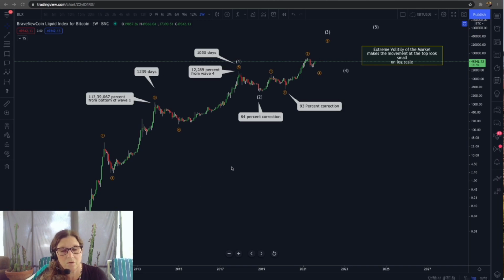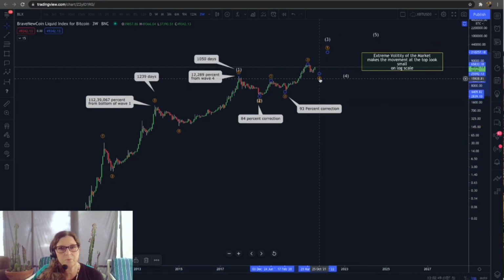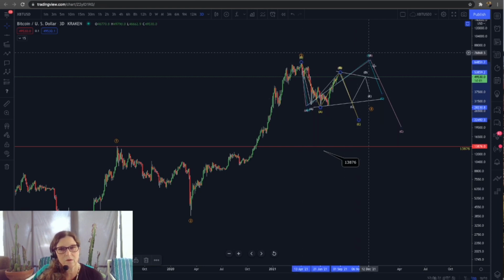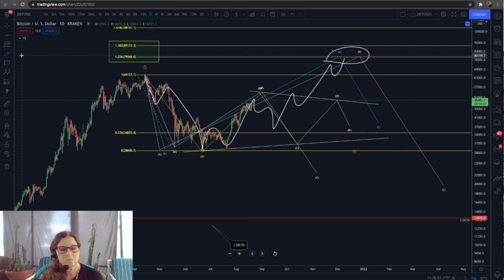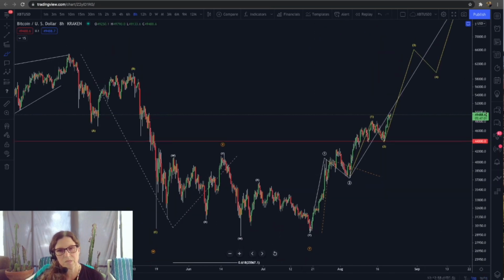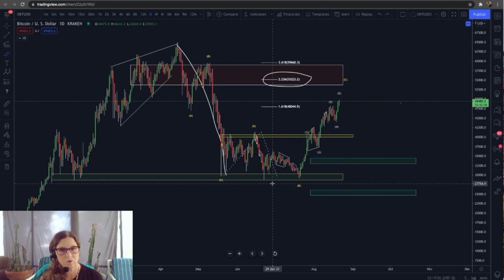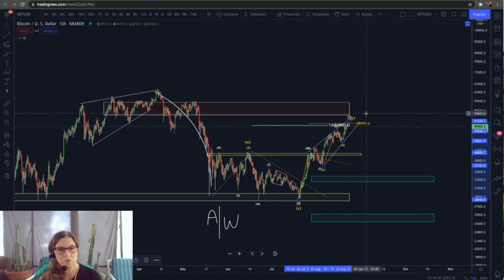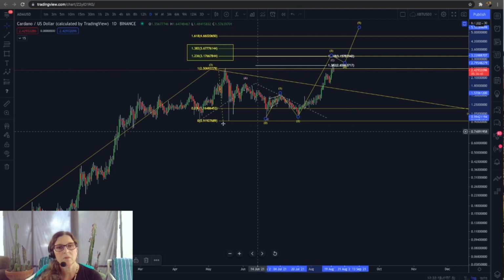Bitcoin and ADA Elliott Wave Analysis Today!!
This video is Bitcoin and Cardano (ADA)  Elliott Wave Analysis update! Analysis of the  long term count. I go into all the different corrections that are still valid to take place in this potential 4th wave.
Also the bull and bear case.

Want to become a Independent Trader?
We have put our best work and knowledge into this new Masterclass!
See website @ DragonflyproffessionalTrading.com